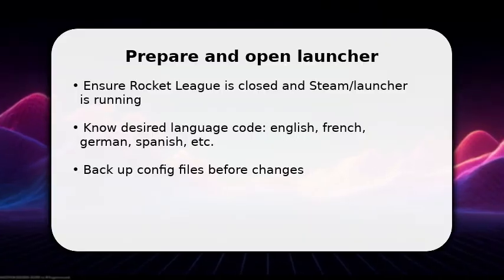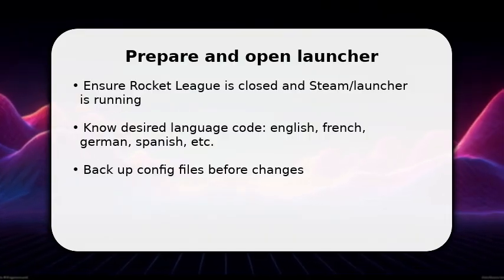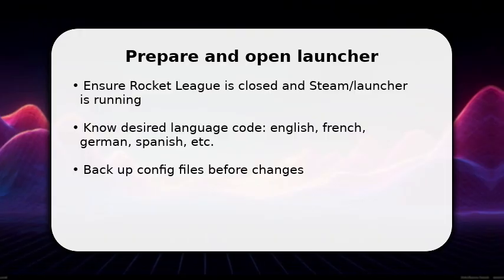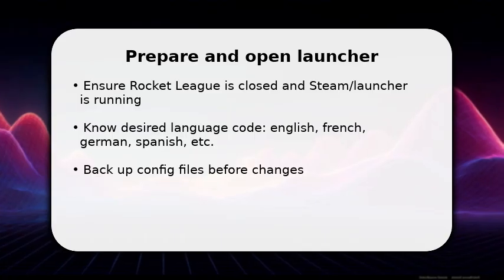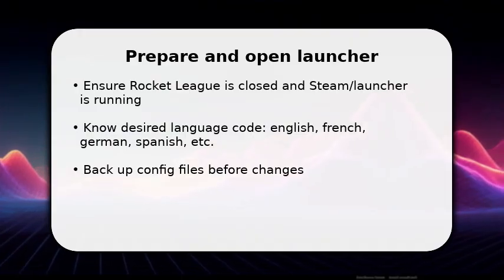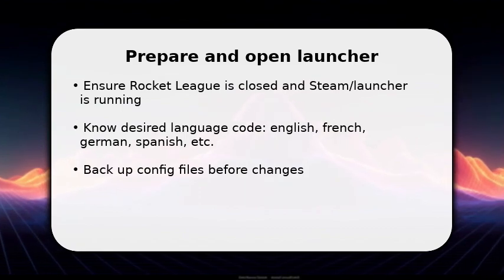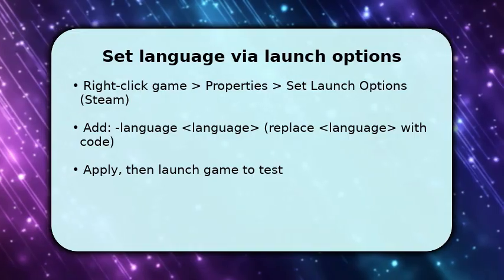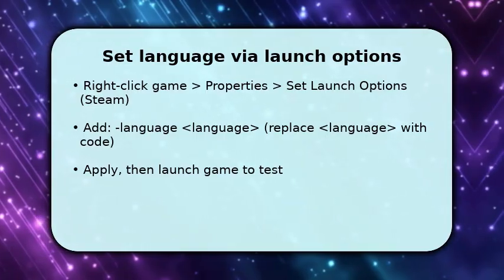How to Change Rocket League Language (only Way)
How to Change Rocket League Language (only Way) | 🔒 Surfshark VPN Deal — Stay private and secure. $1.99/mo + 3 Months Free ▸

Dive into the world of Rocket League and master its unique language! This tutorial guides you through essential phrases, slang, and communication tips to enhance your teamwork on-field. Learn how to effectively communicate with peers for better coordination during intense matches.

Rocket League, communication in Rocket League, team talk language, RL lingo guide, playing as a unit RL, rocket league communication tips, master rocket league phrases, how to communicate with teammates RL, essential slang for players RL, Rocket League strategy and speech, communication skills in Rocket League